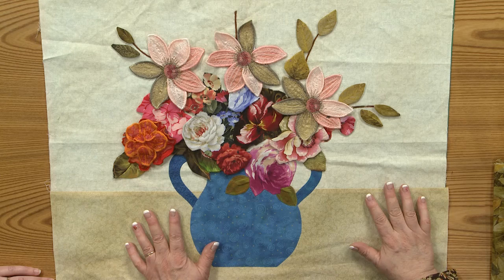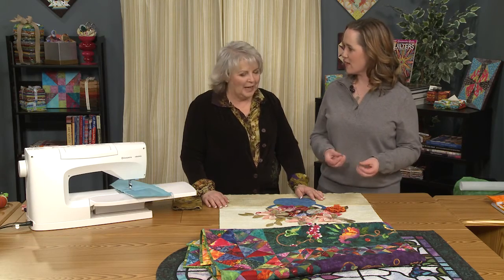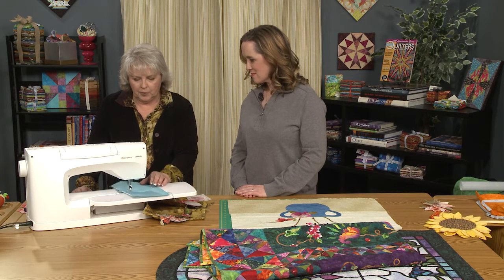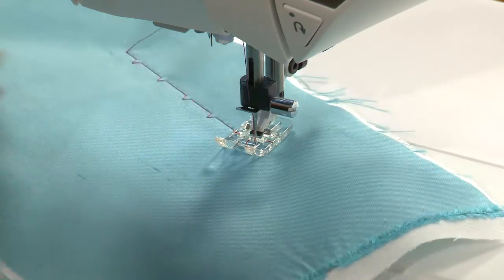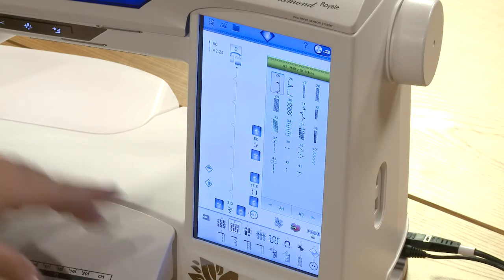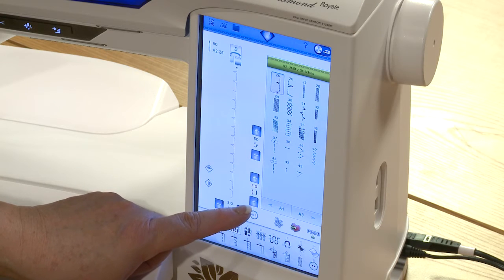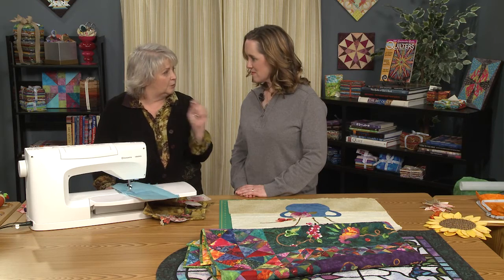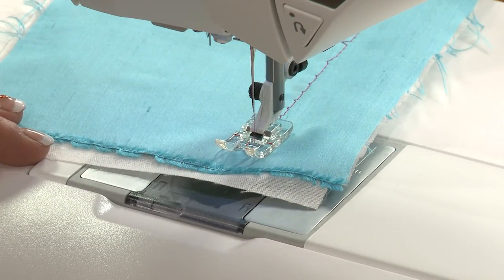(Preview of) Machine Applique Techniques with Karen Charles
Karen Charles teaches us how to use fussy cut fabric designs for appliques with finished edges. She also uses embroidered flowers and silk flower leaves in her appliqued design and shows how to make 3-dimensional flower petals with an embroidery machine. The stems for the flowers in her appliqued vase arrangement are made with felted yarn.